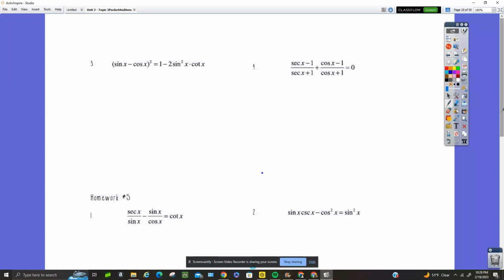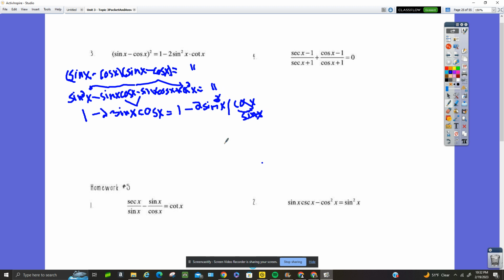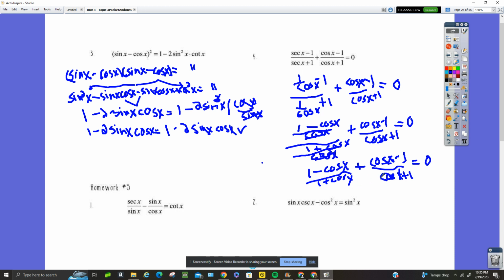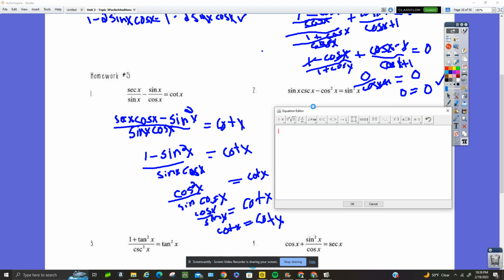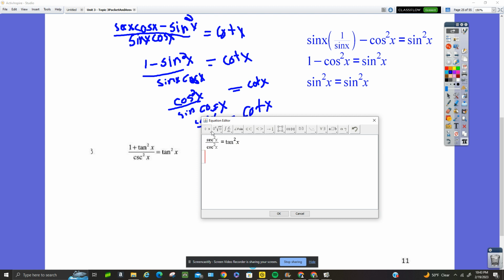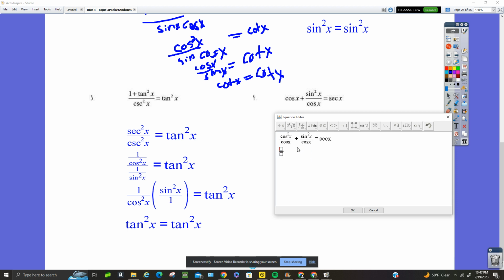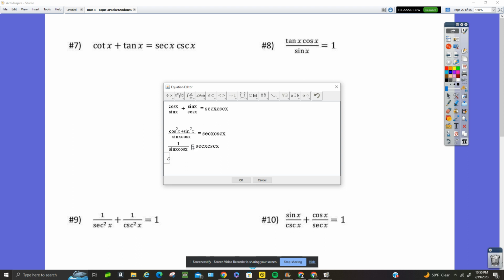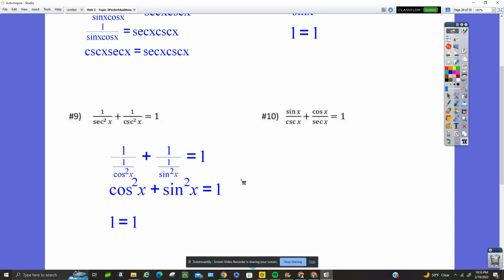Pg11and13U3Topic3: Feb 19, 2023 10:56 PM